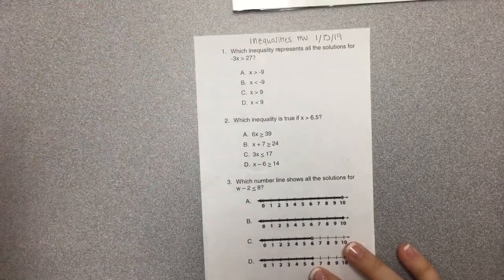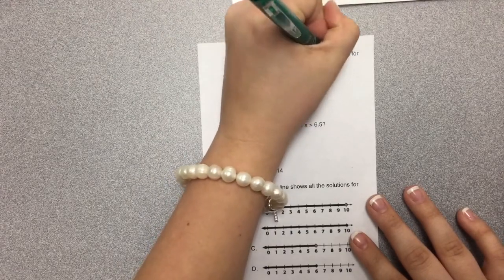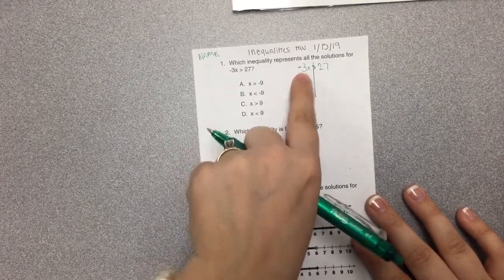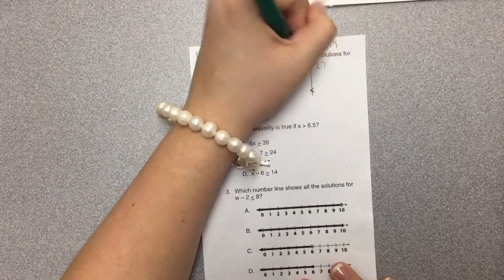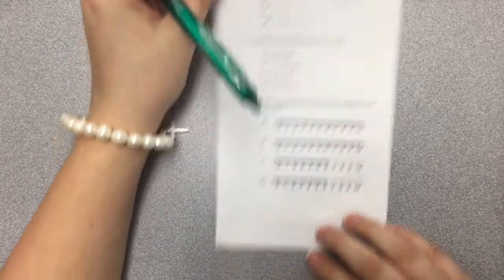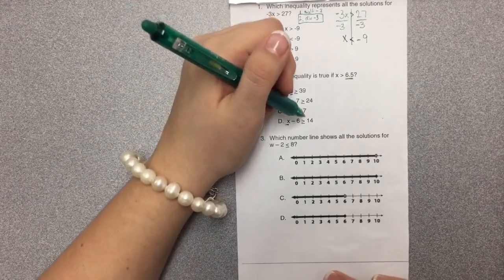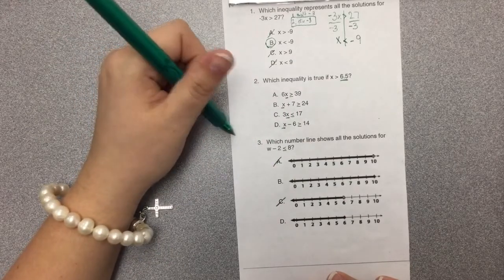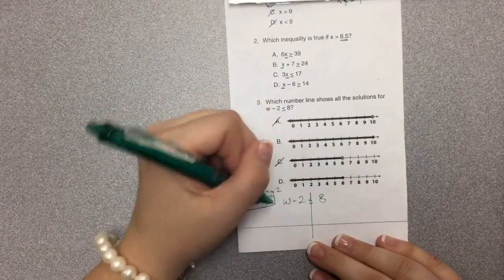Inequality Hw 1/15/19